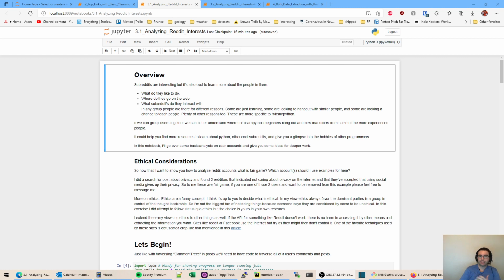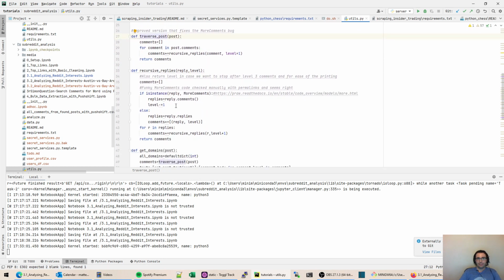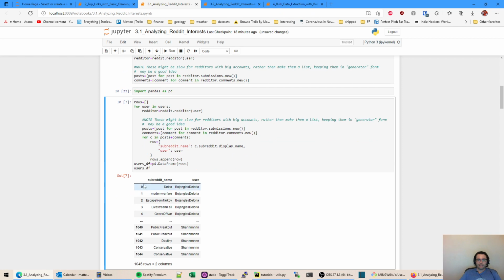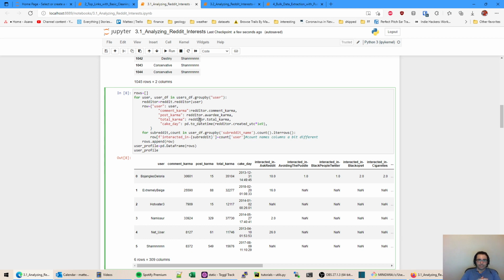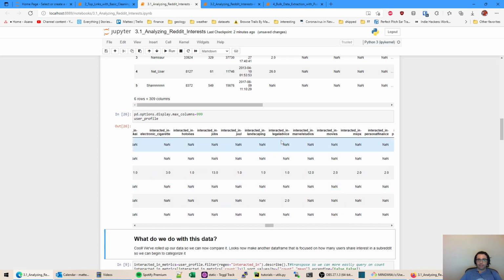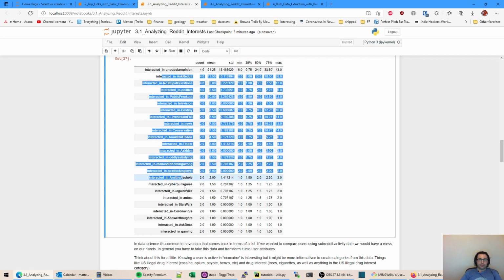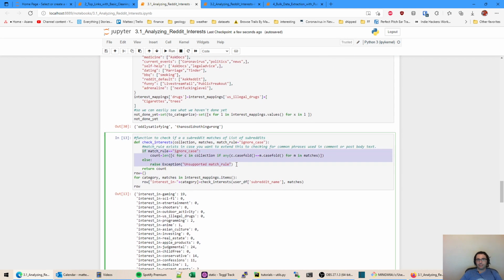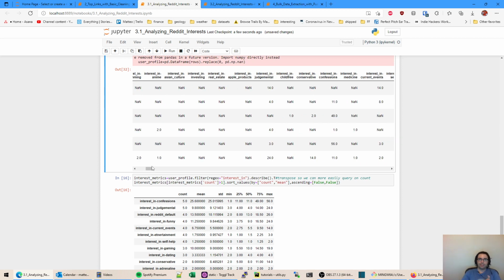Subreddit Analysis: Tutorial 3.1 - Analyzing Reddit Interests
Learn how to analyze reddit users for various interests in Python

[Series Description]
In this mini-series you'll learn a framework to extract data from online sources that you can use for a ton of different projects. Say you wanted to count what stocks are mentioned on /r/wallstreetbets and see which ones have the most upvotes in the last week. After finishing the 4 videos you'll have everything you need to do exactly that!
  💬 Share Your Thoughts and Suggest New Content for me to do!